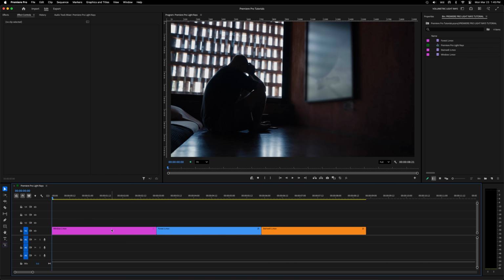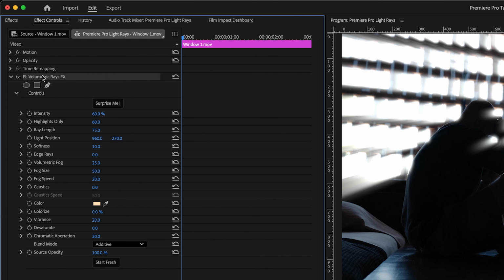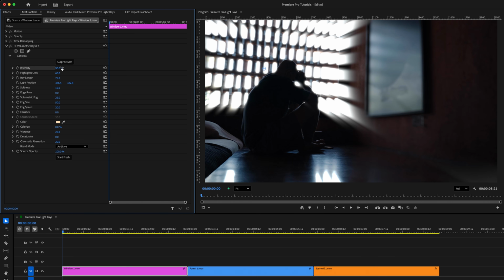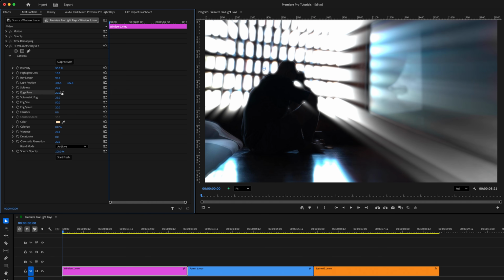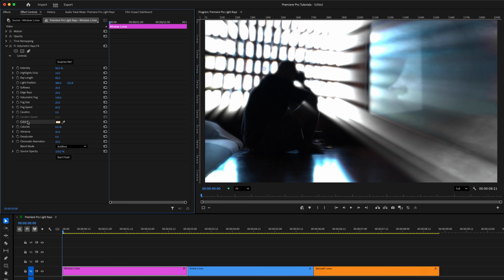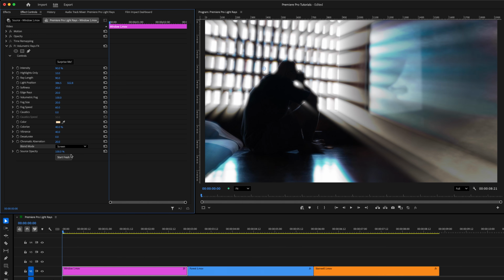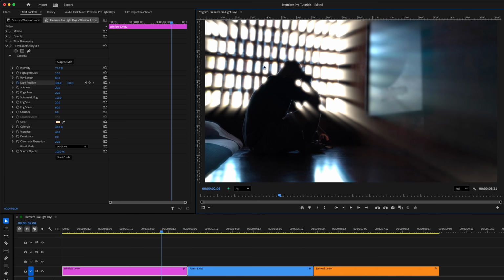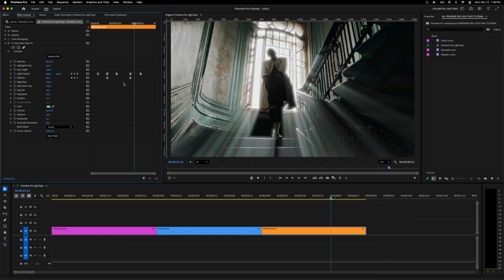How to Add Light Rays in Premiere Pro: Volumetric Rays FX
Learn how to add light rays in Premiere Pro 2026 using the updated Volumetric Rays Effect to create cinematic lighting and realistic "god rays" in your videos.

In this tutorial, you’ll learn how to generate atmospheric volumetric light and produce professional-grade lighting effects using Adobe Premiere Pro's built-in tools. We’ll master the Volumetric Rays Effect to control direction, intensity, and color, allowing you to build dramatic "light bursts" directly on your timeline.

If you’ve been wondering how to create realistic volumetric rays or "sunbeams," this step-by-step guide shows you exactly how the latest Volumetric Rays FX work. You'll learn how to customize these cinematic lighting effects for films, YouTube videos, and motion graphics without needing expensive third-party plugins.

Whether you want subtle atmospheric glow or bold dramatic god rays, this guide shows you how to harness powerful Premiere Pro tools to elevate your edit quickly and easily.

Topics covered in this tutorial:

- How to add light rays in Premiere Pro
- Creating cinematic god rays and volumetric light
- Mastering the Volumetric Rays Effect
- Adjusting direction, brightness, and color for realism
- How to add smoky volumetric fog to your light rays
- Creating dramatic atmospheric lighting effects
- How to make light rays "dance" with keyframe animation